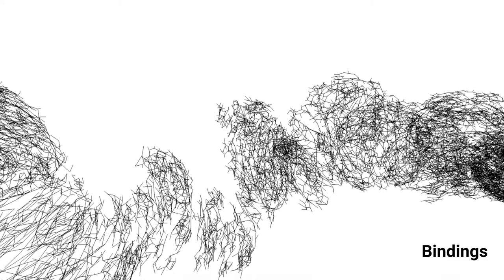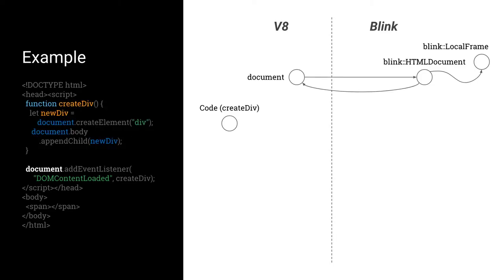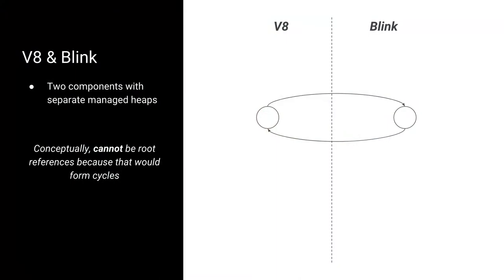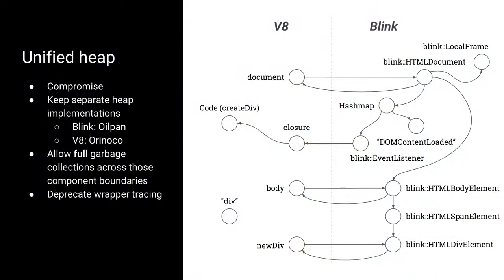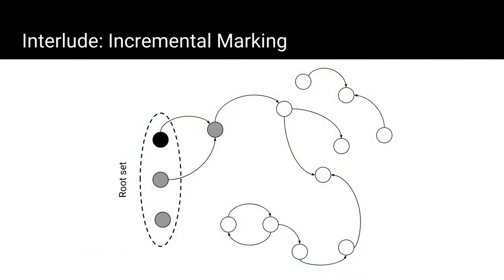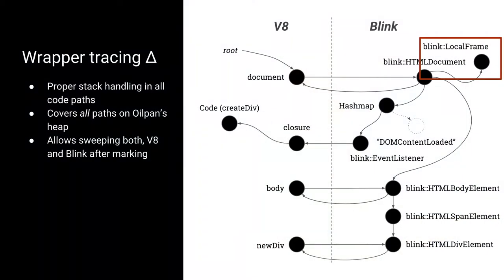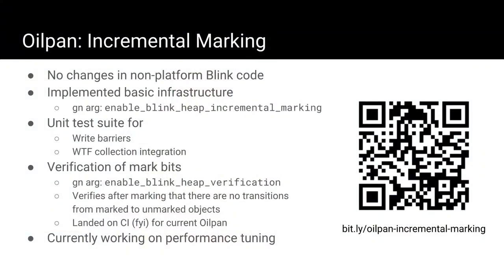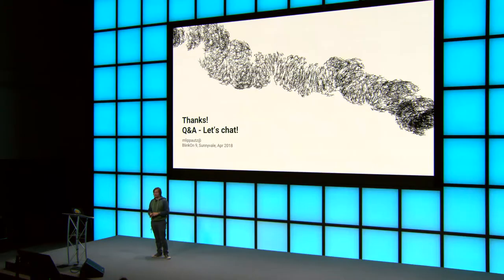BlinkOn 9: Unified JavaScript and Blink Heap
Michael Lippautz & Keishi Hattori